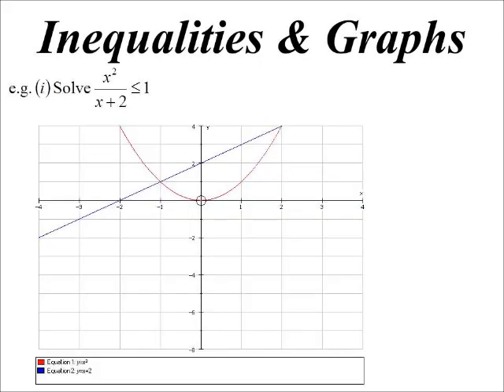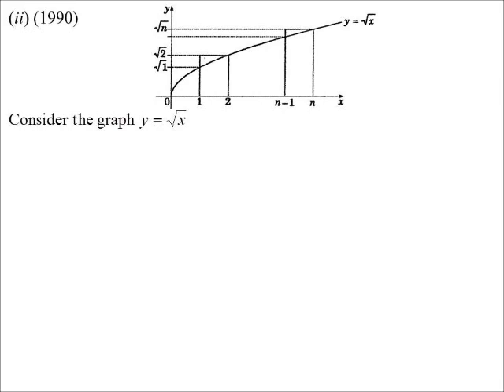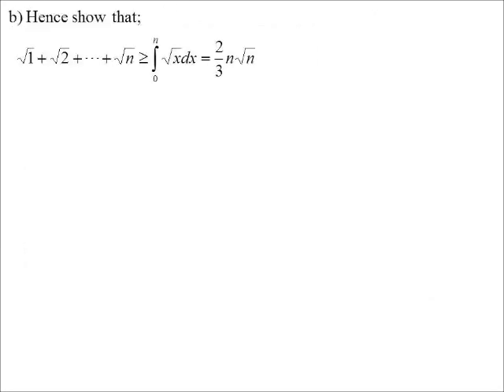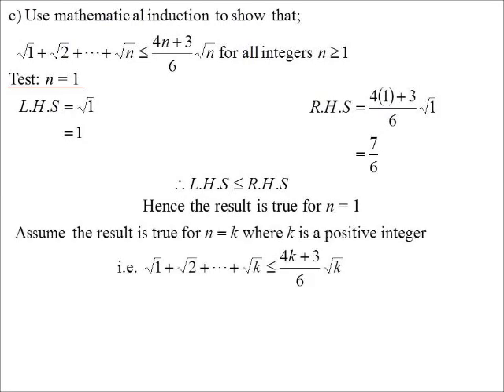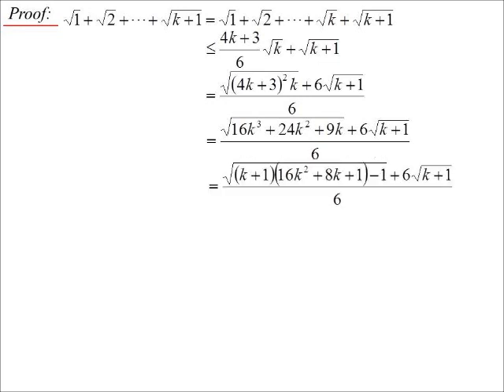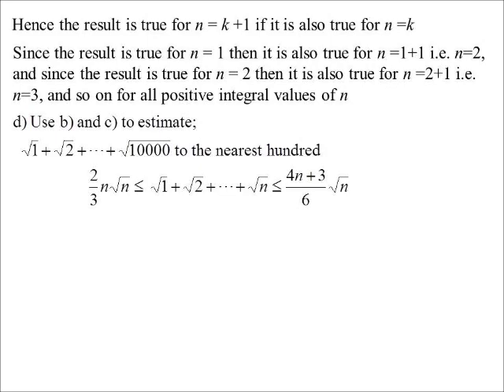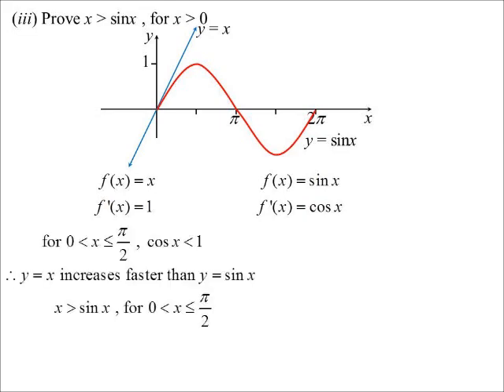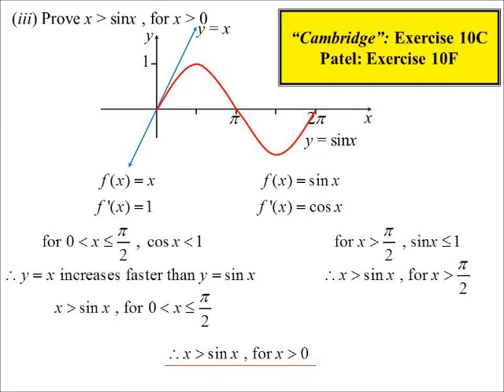12X2 T08 03 harder ext 1 inequalities & graphs 2017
Using the graphs of functions to assist the solving/proving of inequalities